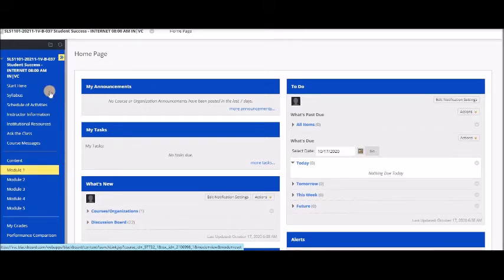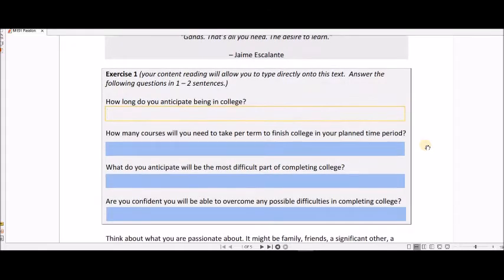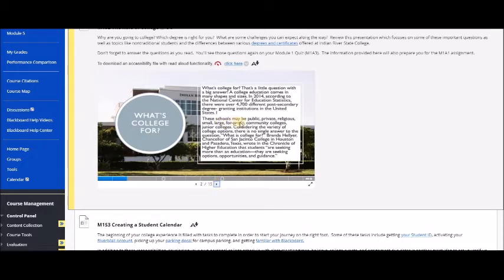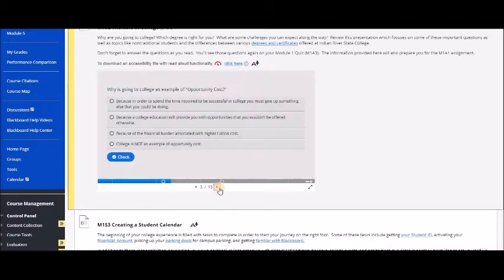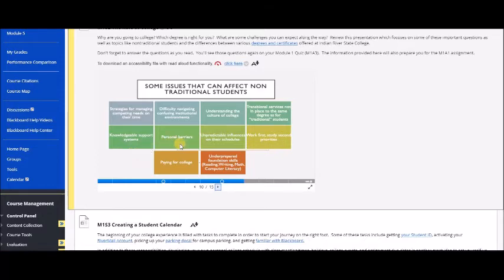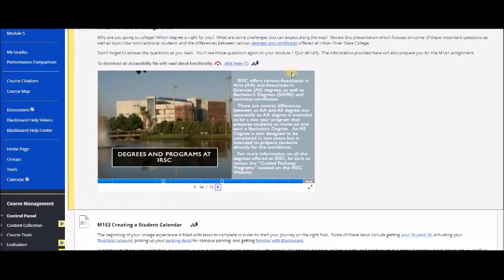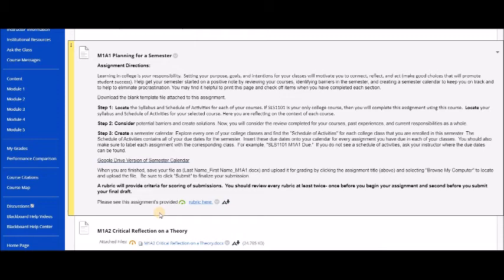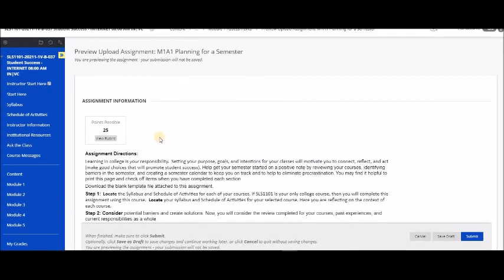SLS1101 Module 1 Part 1 Fall 2020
First video on how to complete the modules.
This one is longer because it has some introductory stuff.
There will be 15 total, but they will be much shorter!